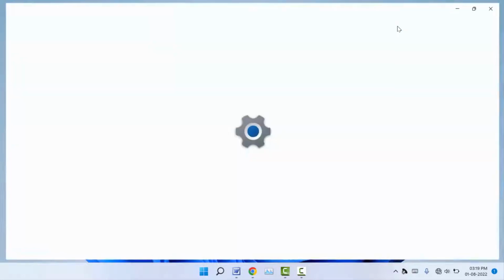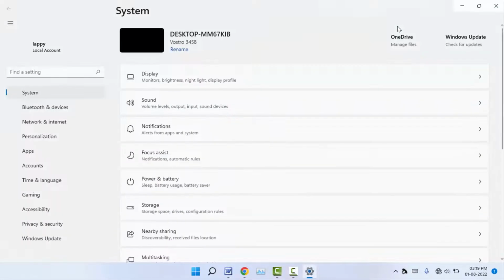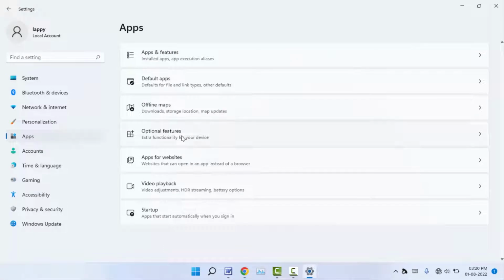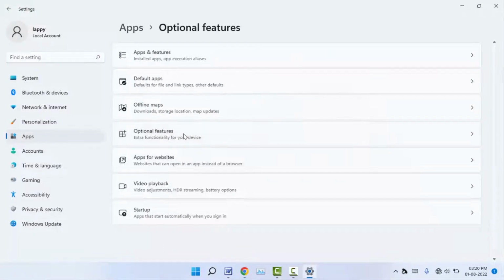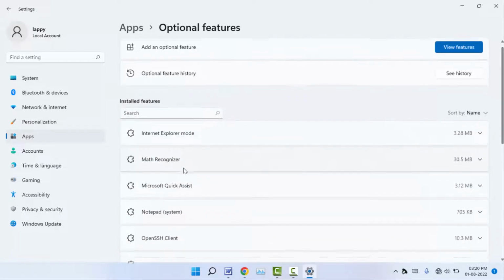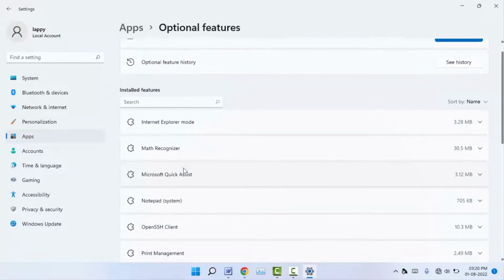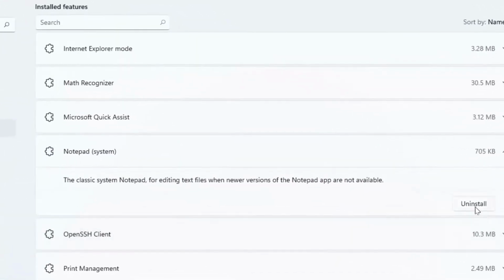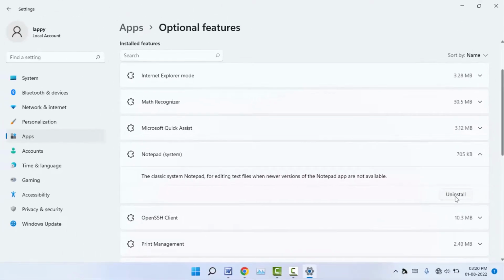How to Uninstall Notepad App from Windows 11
On Windows 11 How to Uninstall Notepad App